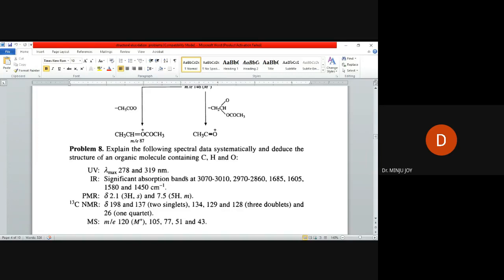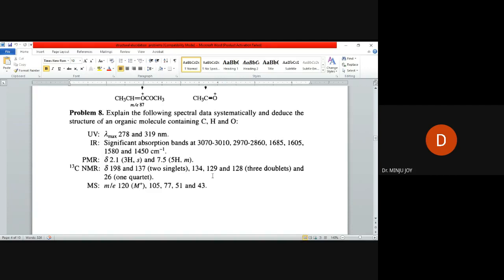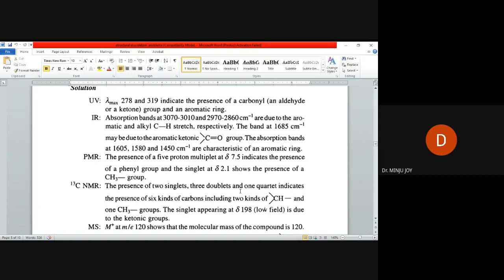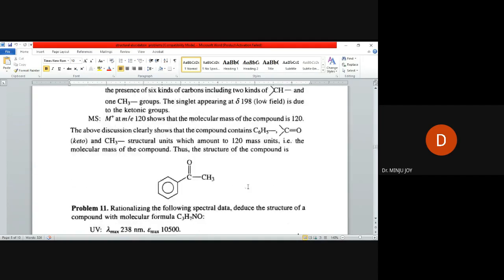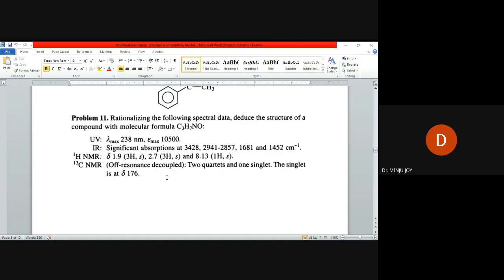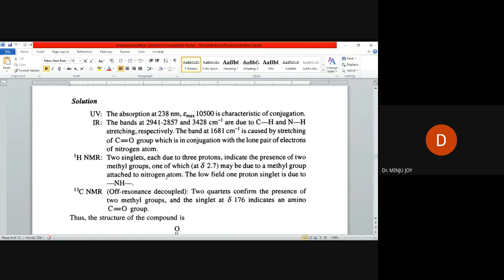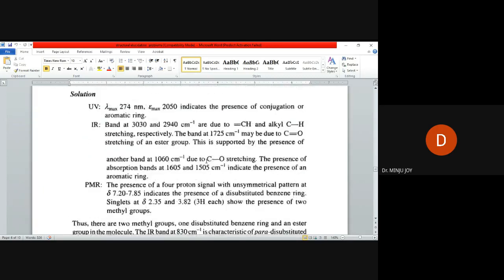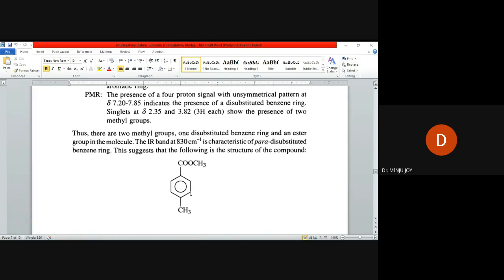Problems on structural elucidation 2